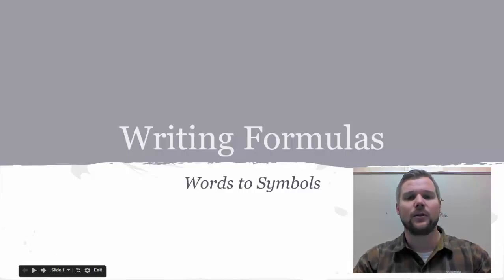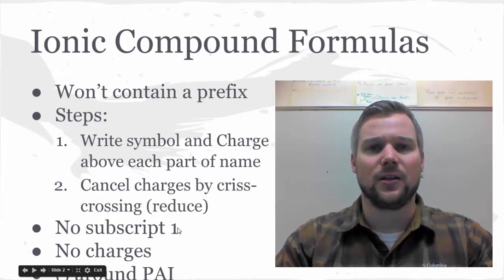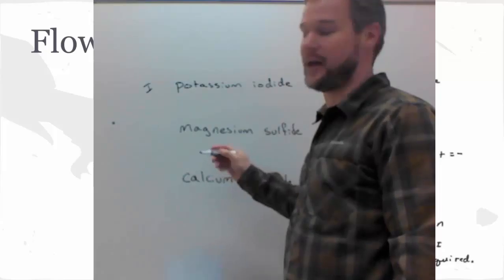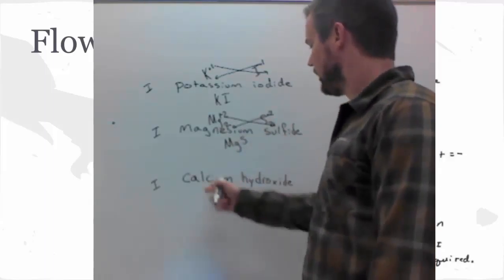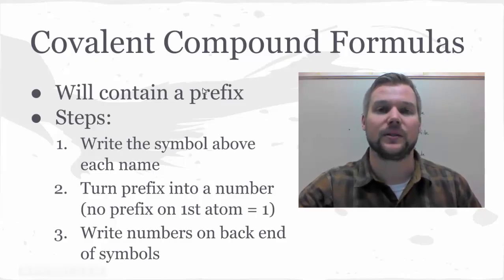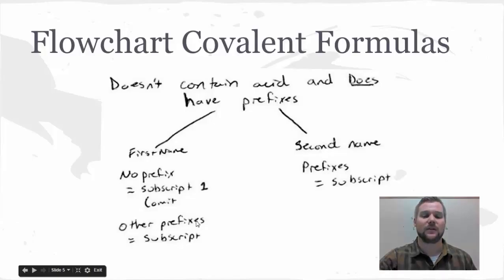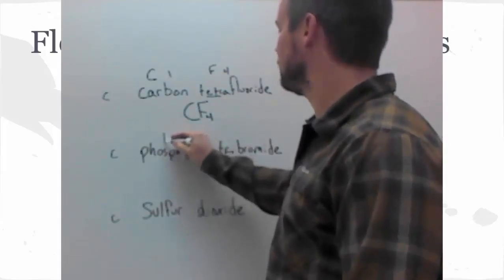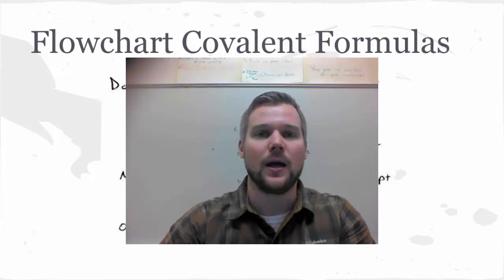Writing Formulas Badger High School Chemistry Fundamentals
Students Will:
-Be able to identify if the name is ionic or covalent
-Apply the appropriate steps to turn either and ionic or covalent name into a formula